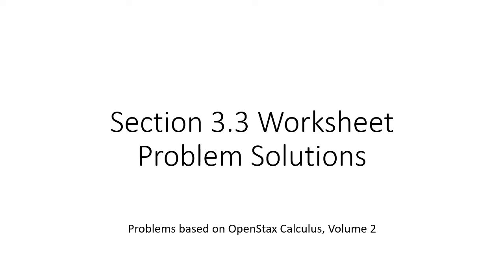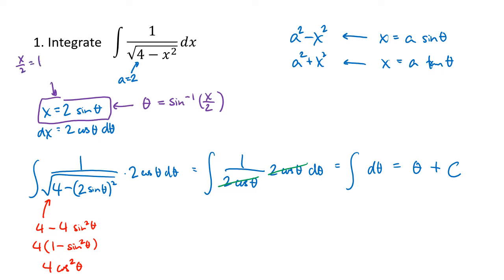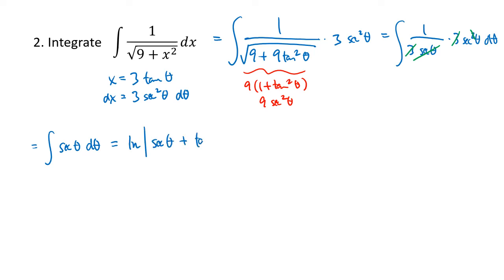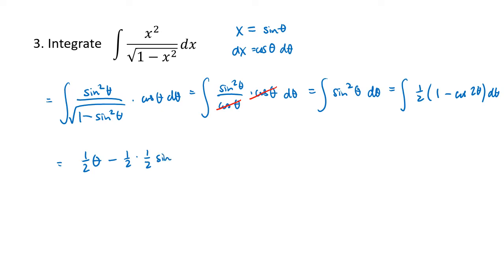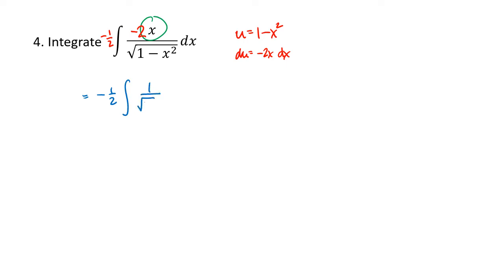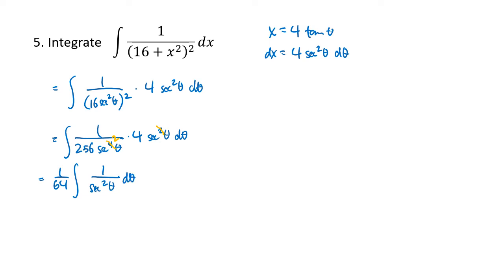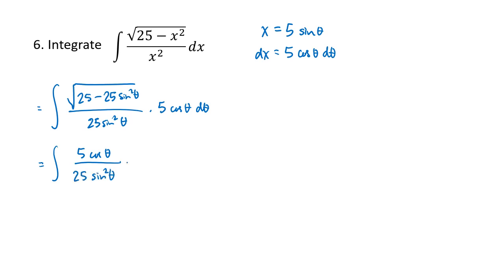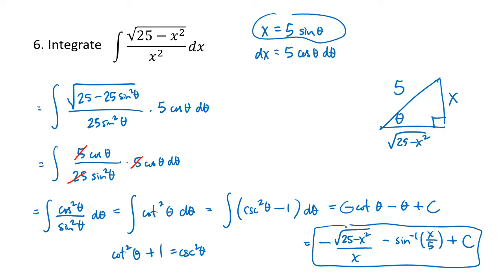Trigonometric Substitution (OpenStax Calculus, Vol. 2, Section 3.3)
This video contains solutions to sample problems from OpenStax Calculus, Volume 2, Section 3.3: Trigonometric Substitution.